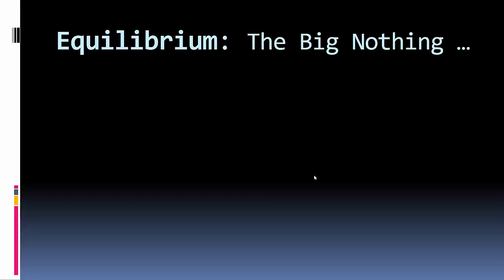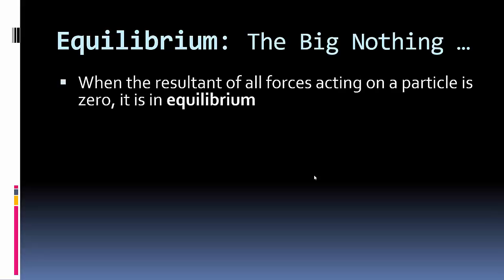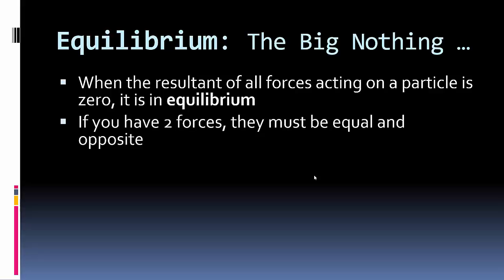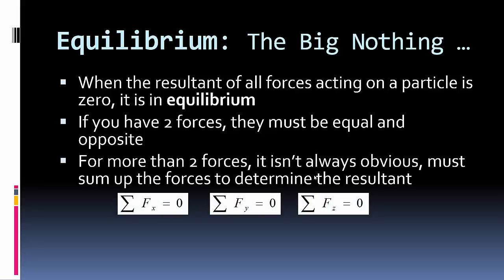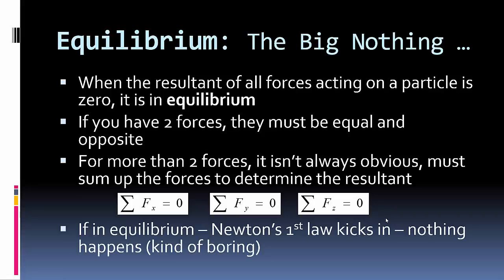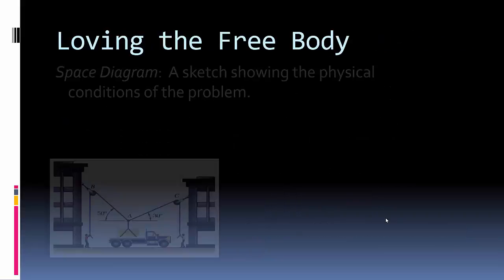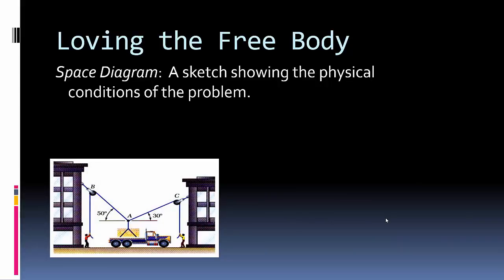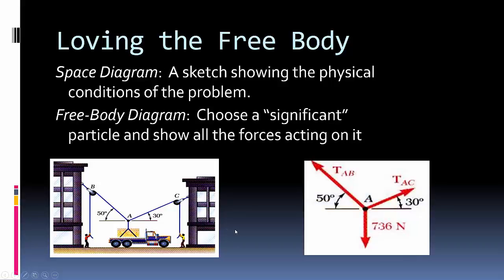Chapter 2 Part 3